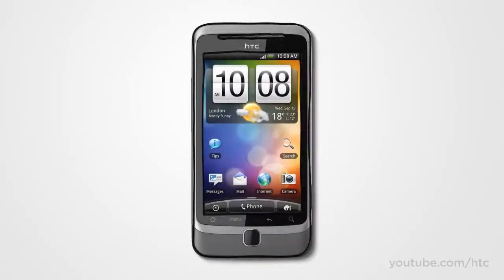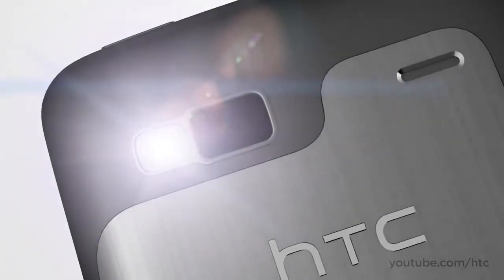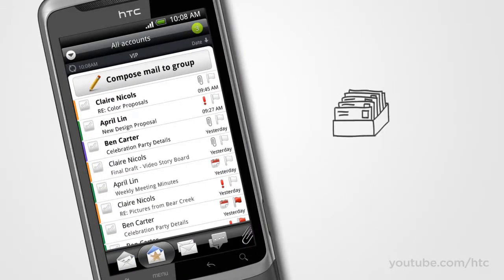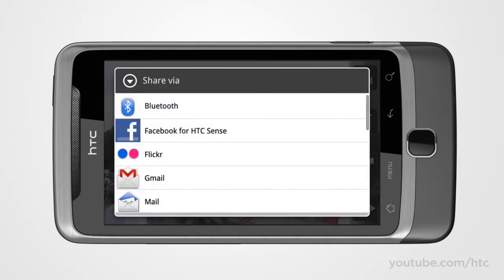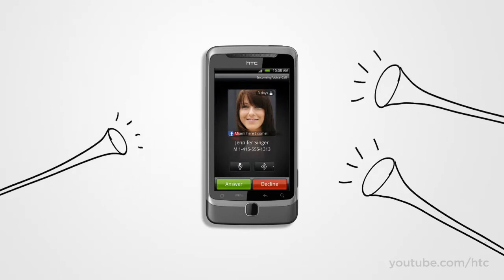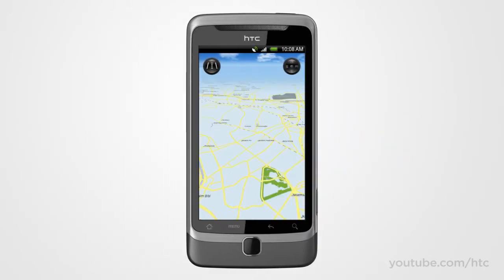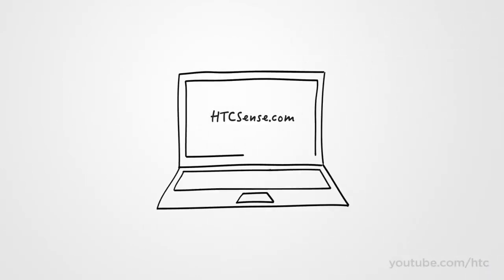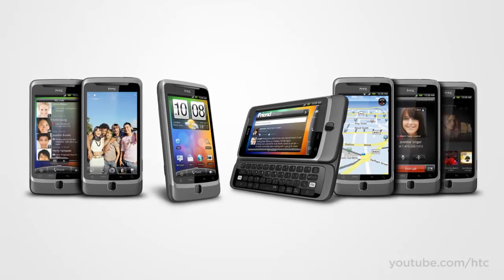Nasa Introduces HTC Desire Z in Saudi Arabia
Nasa Introduces HTC Desire HD. An android based smartphone. Now available in Saudi Arabia at All Nasa Stores.